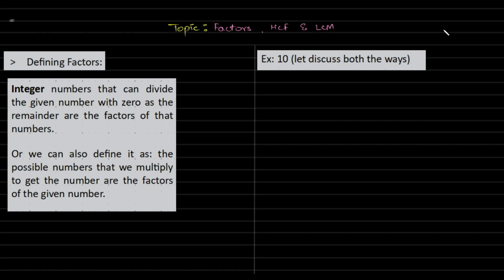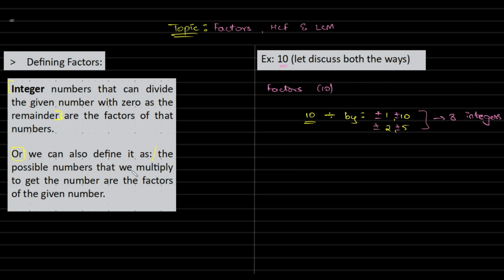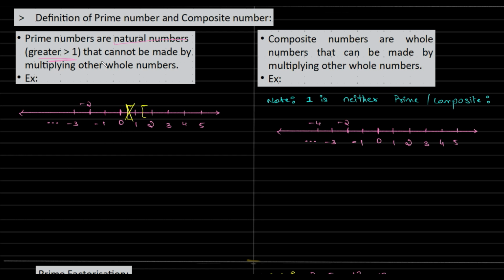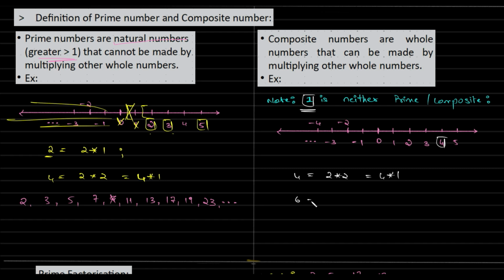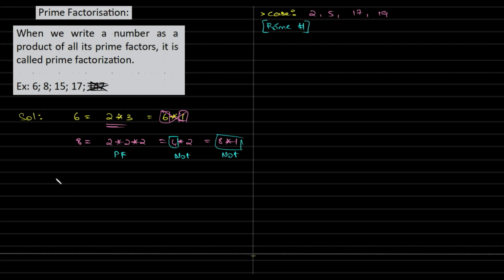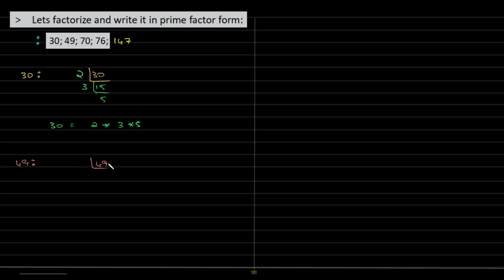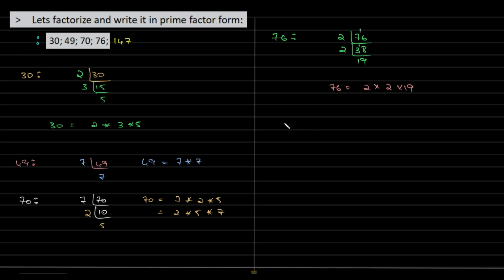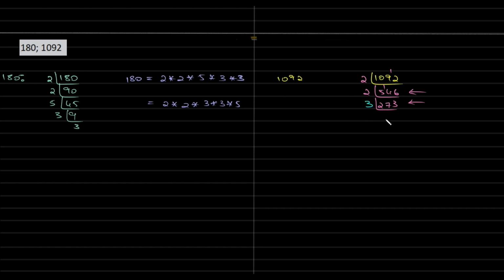3 01 A 1 Factors E